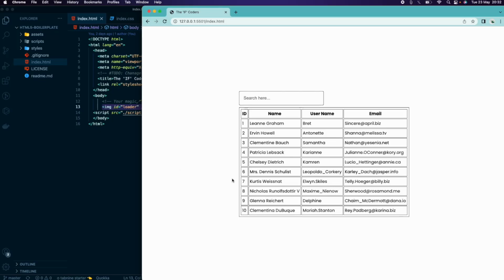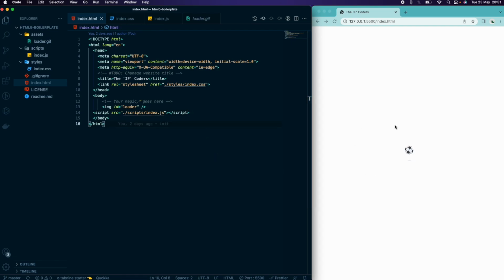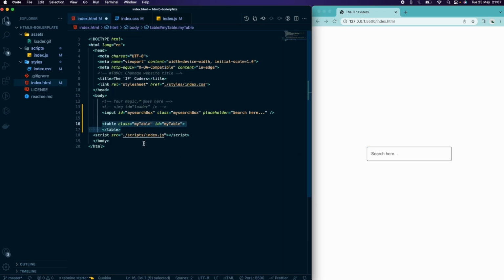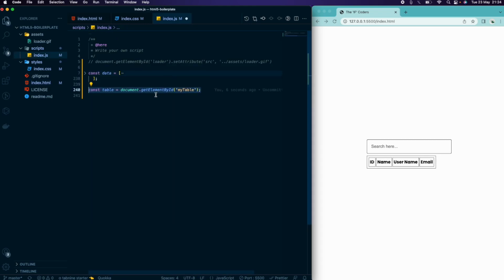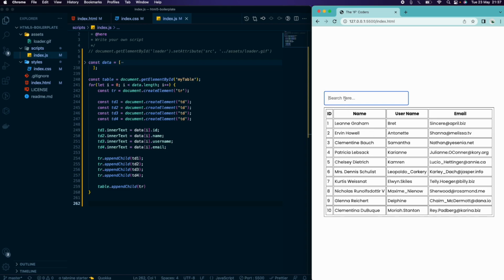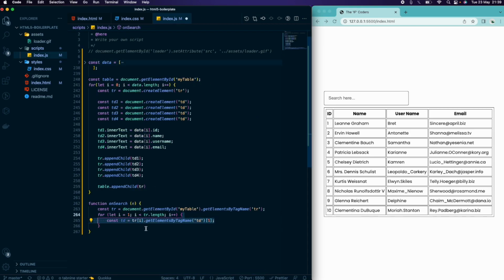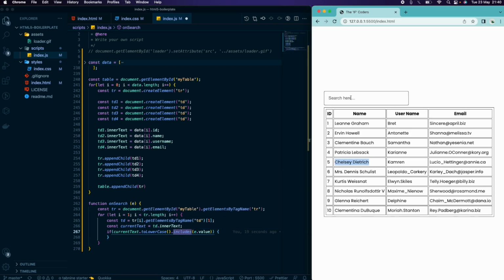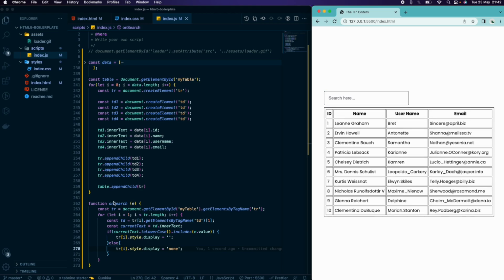Create JavaScript Search Bar In 10 minutes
In this comprehensive tutorial, you will embark on a journey to master search boxes using HTML, CSS, and JavaScript. Whether you're a beginner or have some coding experience, this tutorial will provide you with the essential knowledge and skills to create and customize your own search box from scratch.

Starting with the fundamentals, we'll delve into the HTML structure and learn how to create the basic framework for a search box. You'll discover how to utilize CSS to style and design the search box, making it visually appealing and seamlessly integrated into your website.

But we won't stop there. We'll then dive into the realm of JavaScript to add interactivity and functionality to our search box. From implementing real-time suggestions to filtering search results dynamically, you'll learn how to take your search box to the next level and provide an enhanced user experience.

Throughout this tutorial, our experienced instructor will guide you step-by-step, explaining concepts in a beginner-friendly manner and providing practical examples. By the end, you'll have a solid understanding of how HTML, CSS, and JavaScript work together to create powerful and user-friendly search boxes.

Whether you're a web developer, aspiring coder, or simply curious about creating search boxes, this tutorial is your gateway to mastering the art of search box implementation. Get ready to elevate your coding skills and impress your website visitors with a fully functional, beautifully designed search box.

Join us now and unlock the secrets of mastering search boxes with HTML, CSS, and JavaScript. Let's dive in and take your web development journey to new heights!